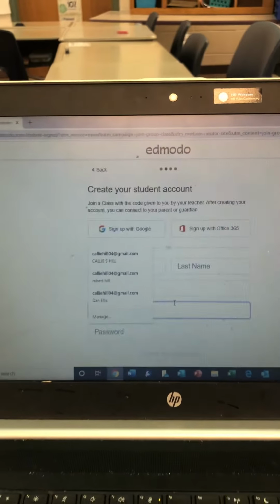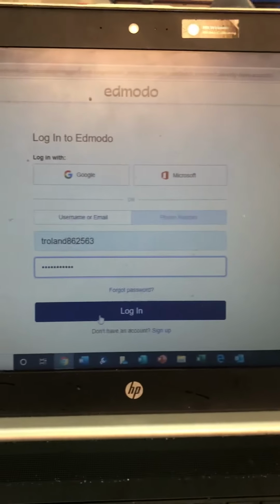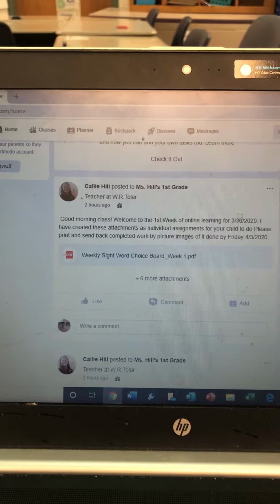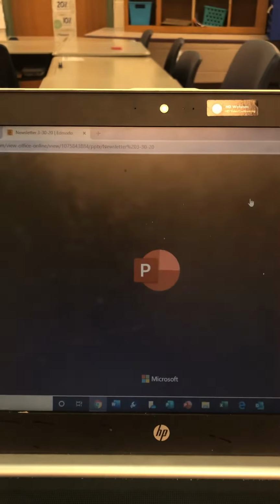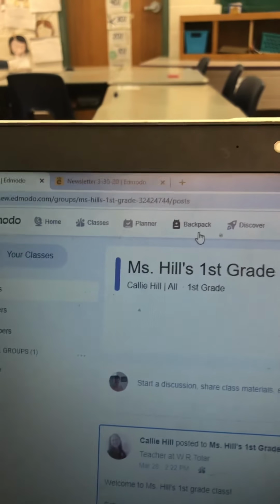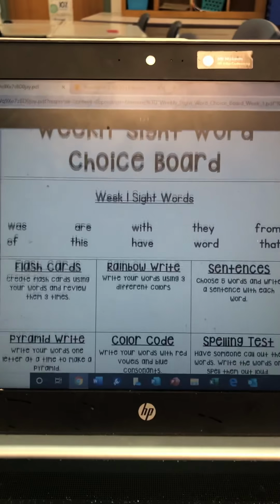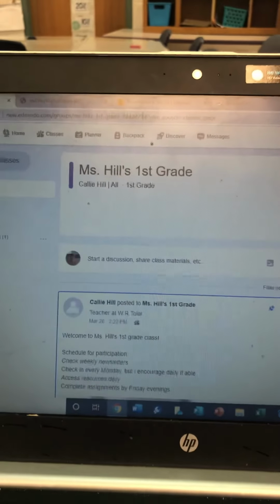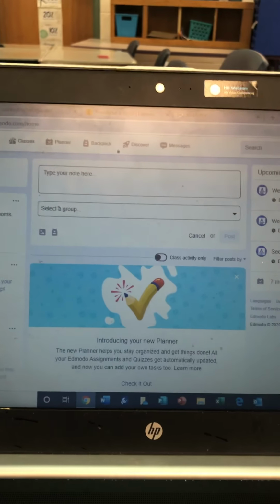March 30, 2020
Log onto Edmodo from a computer instructions .